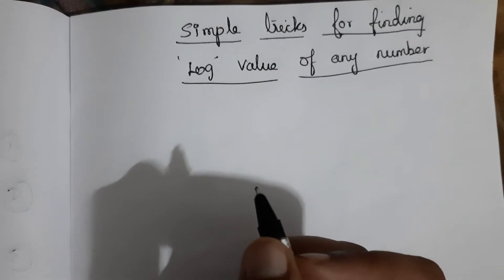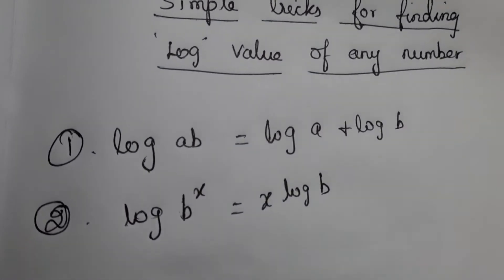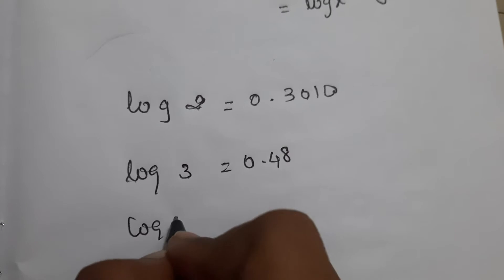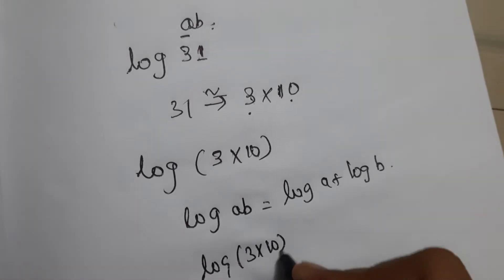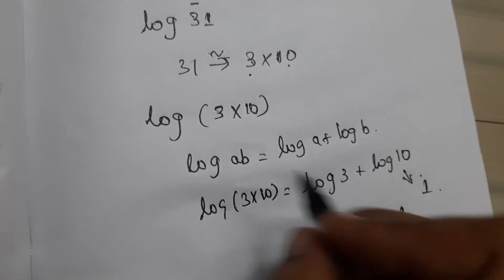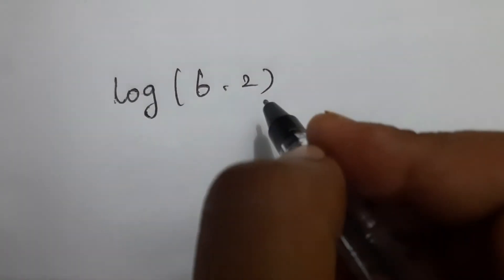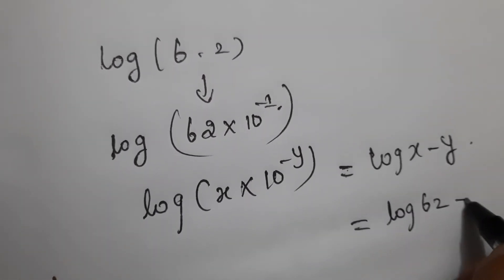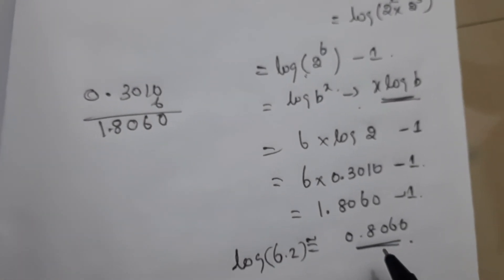Simple Tricks to find 'Log' value of any number without using calculator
ECE STUDY MATERIALS|Gate preparation/electro magnetic field/COMPUTER COMMUNICATION/metropolitan area NETWORKS|SOLVED quiz |how to crack TRB POLYTECHNIC exam|google|decimal to octal conversion|SIGNAL PROCESSING|fourier Transform|amplitude Modulation|analog and DIGITAL Communication SYSTEMS|log value calculator |log value calculation without calculator|simple trick to find log value
TRB/POLYTECHNIC ECE preparation/trb POLYTECHNIC Exam 2020/how to get high Marks in competitive exams/how to crack trb/ tneb ae preparation/tancet preparation/online coaching/syllabus covering/mock test series|ECE tutor|trb preparation|tancet preparation|gate preparation|isro preparation| tneb ae preparation|

ECE Tutorial,online quiz, online test series
How to crack trb
How to prepare trb
how to prepare tancet
how to prepare isro
how to prepare gate
how to get high marks in competitive exams